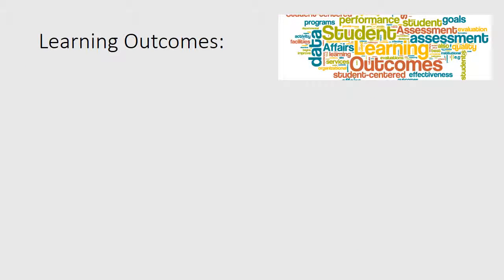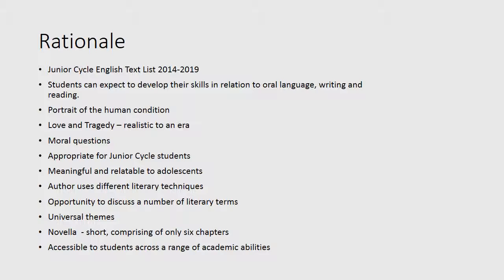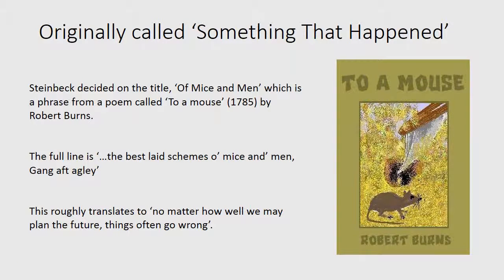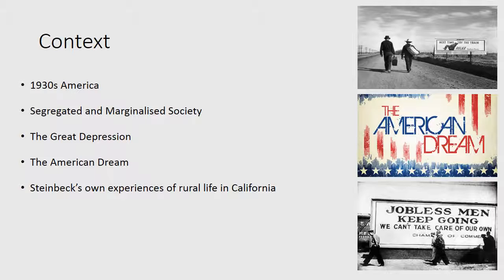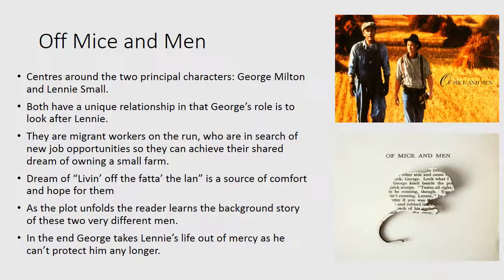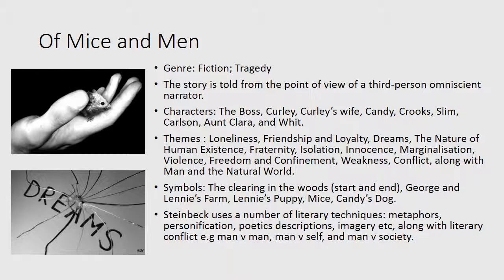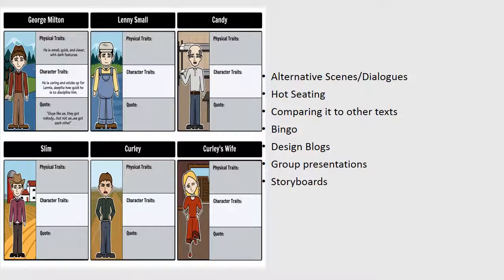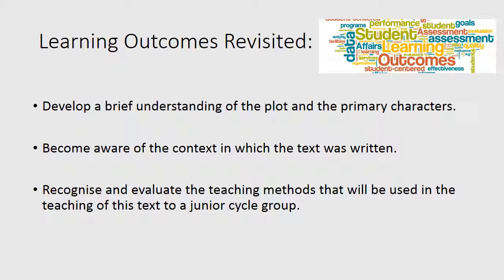PMEPP 5C TSM CA2 MichaelCusack